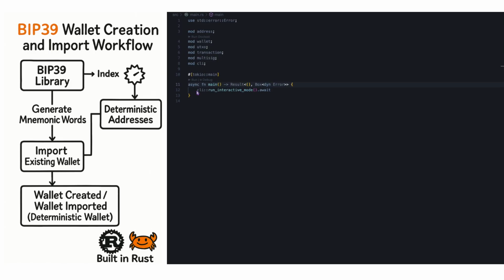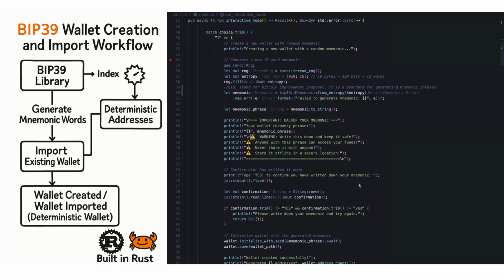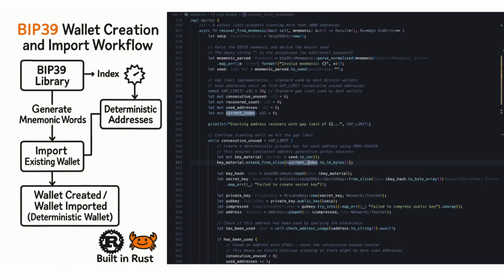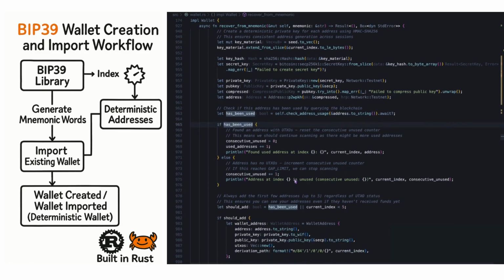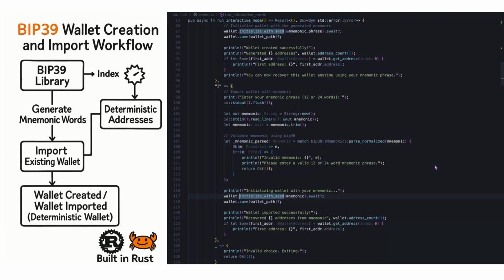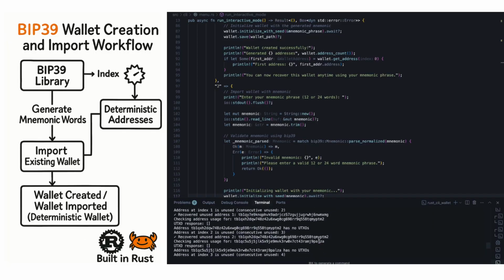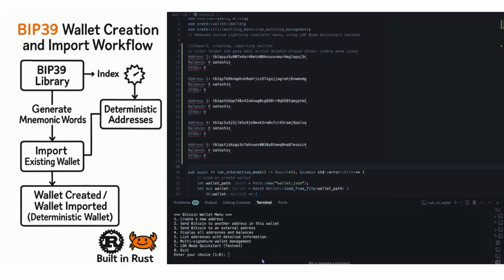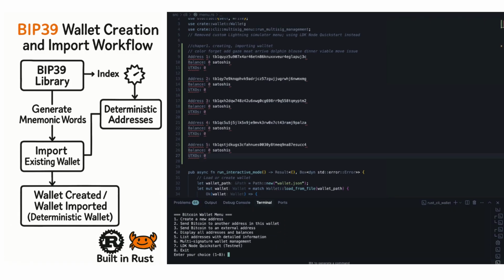Creating & Restoring a Bitcoin Wallet in Rust (Mnemonic-Based Wallets | Chapter 01)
In this video, I demonstrate how to create and restore a Bitcoin wallet in Rust using mnemonic seed phrases. This covers the foundational concepts of wallet security, deterministic key generation, and address derivation.

 • Generating a wallet using mnemonic words
 • Restoring an existing wallet from a mnemonic phrase
 • Deriving deterministic private/public keys
 • Generating Bitcoin addresses from derived keys
 • Understanding how wallets track balances via UTXOs
 • Designing wallet initialization with explicit error handling in Rust